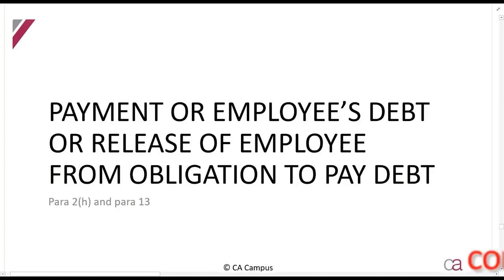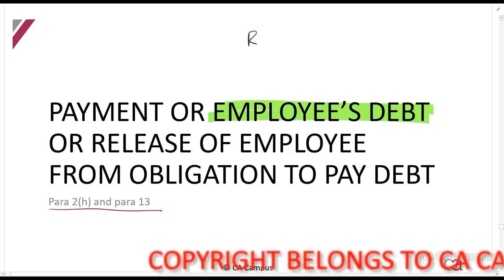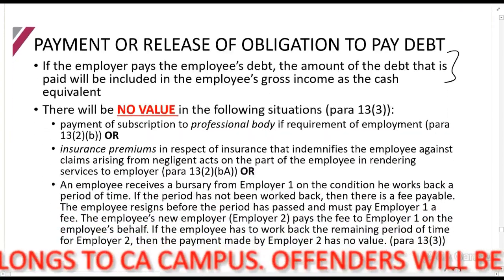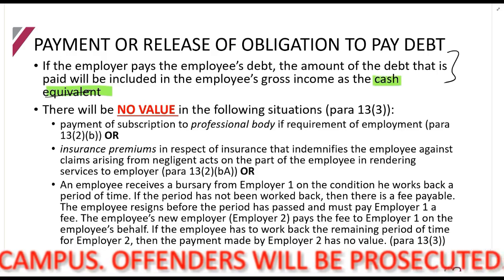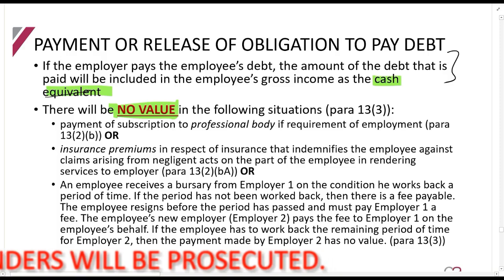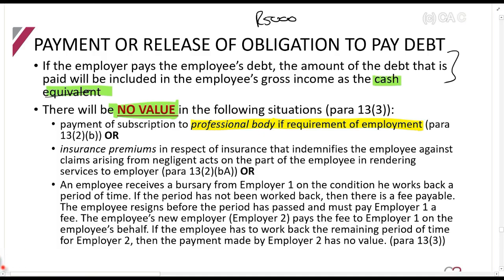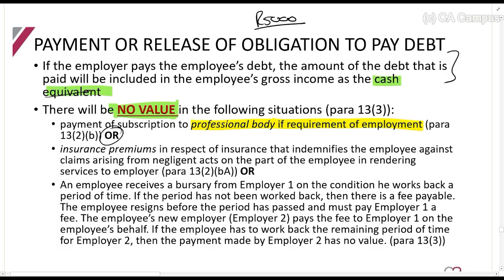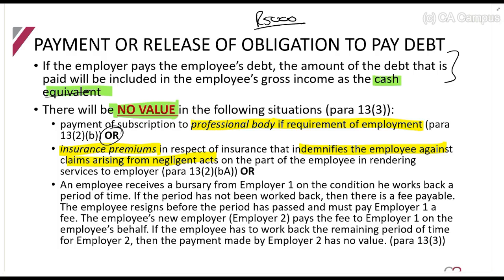Part 16-Fringe Benefits - Payment of debt (4min)